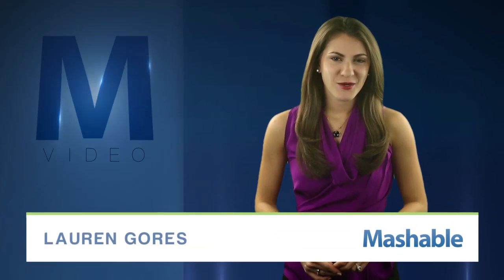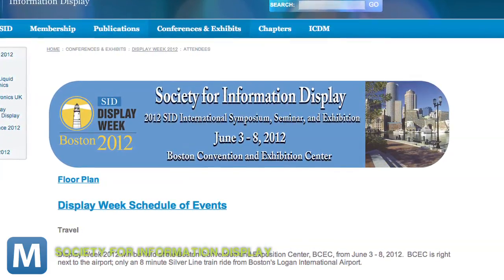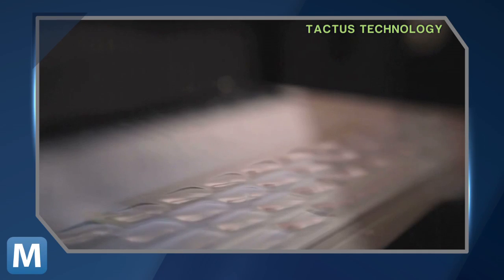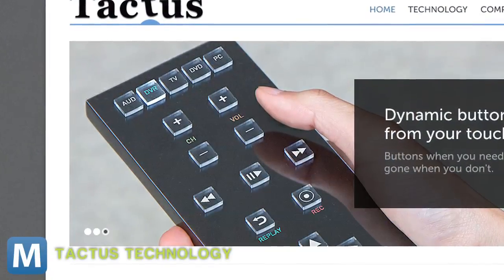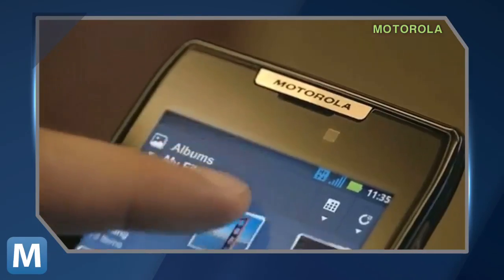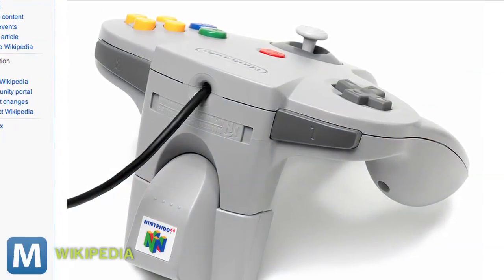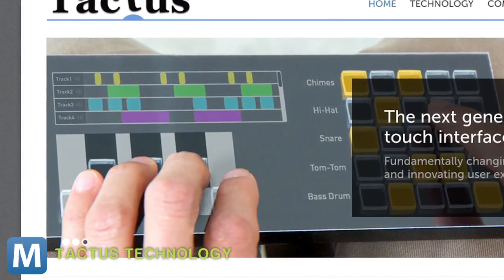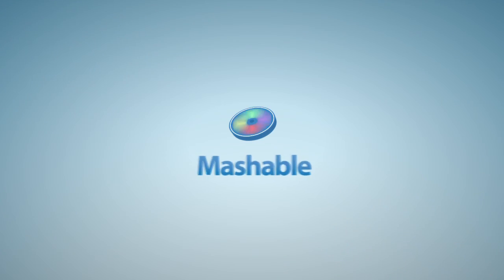Tactus Puts the 'Touch' Back in Touchscreen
A new prototype from Tactus Technology debuted this week at the SID Display Week, a showcase convention for the latest and greatest in screen tech.